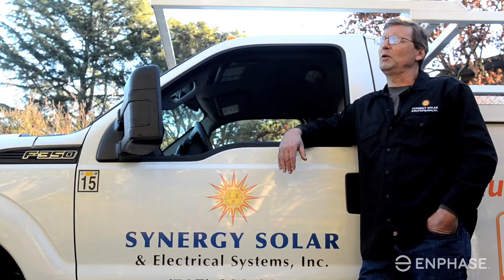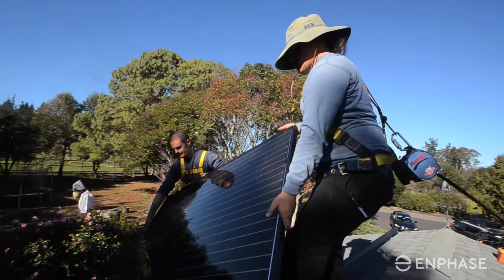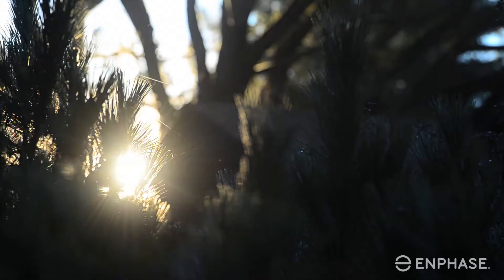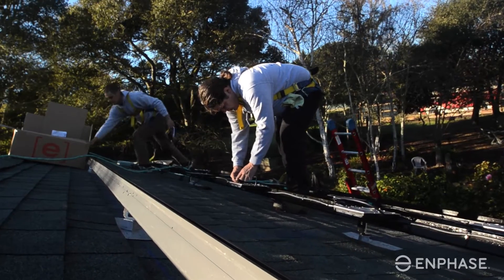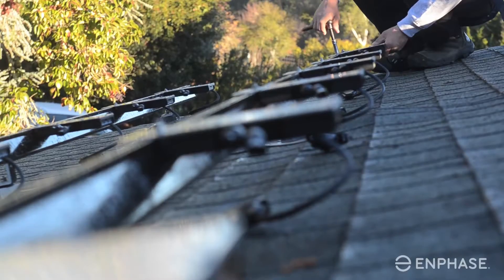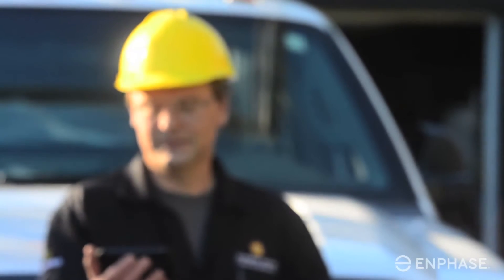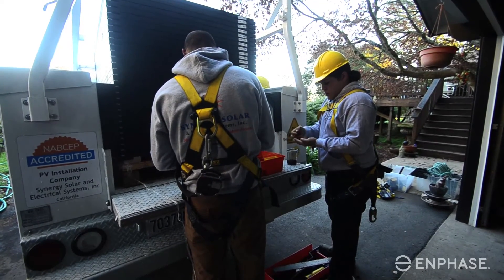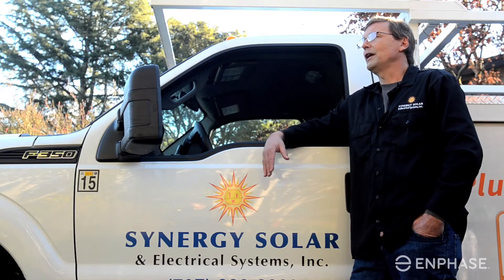Enphase Residential Installer Story Synergy - Enphase Energy - Installing Solar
Synergy explains why they use Enphase on their solar installations, and why its easy to service an Enphase system.